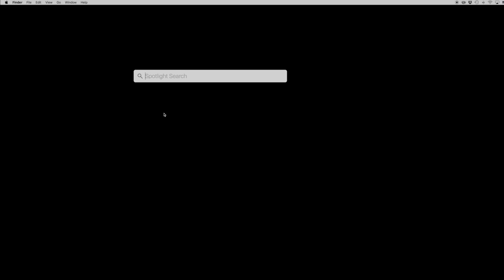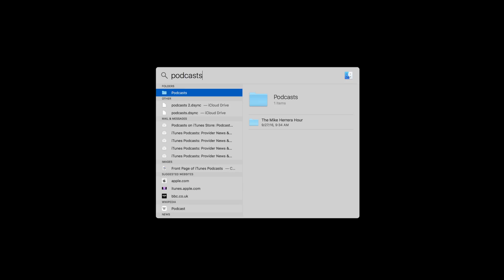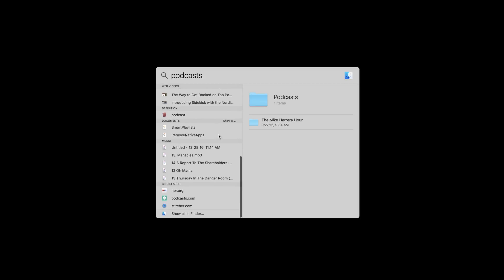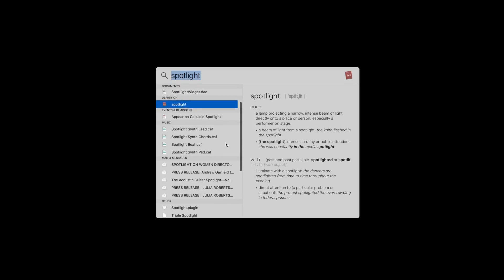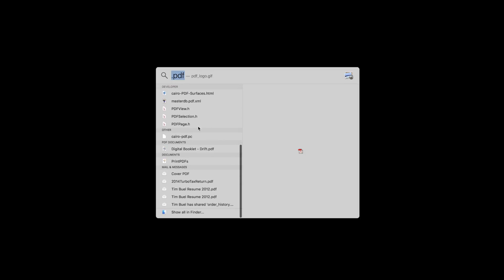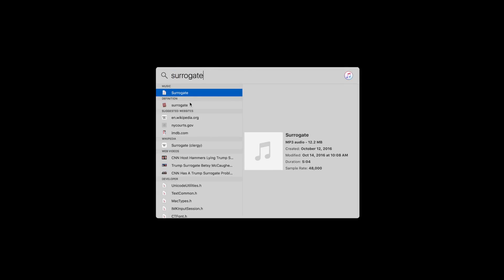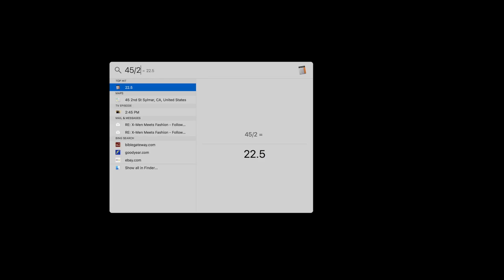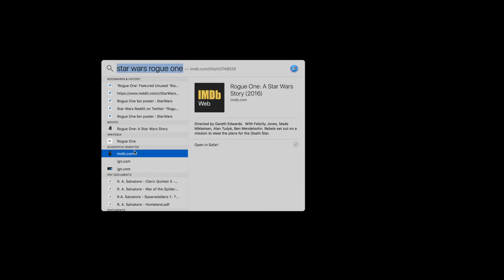Mac Spotlight Tips and Tricks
Here is a guide on how to get the most out of Mac's search tool, Spotlight.